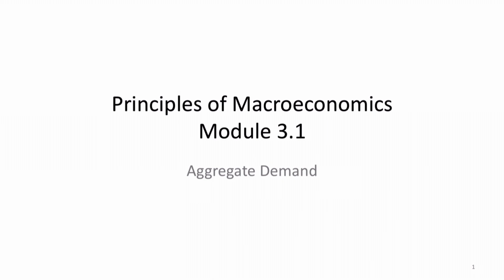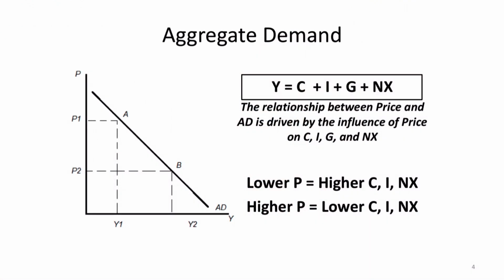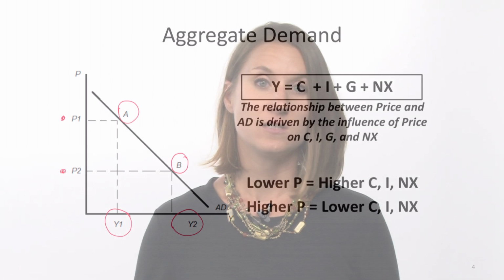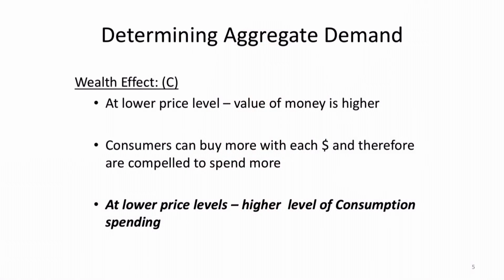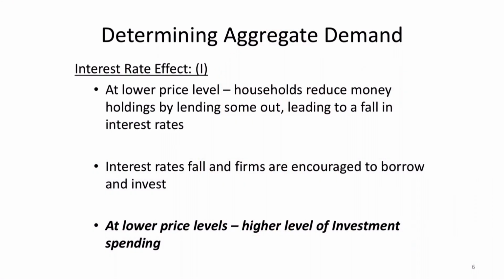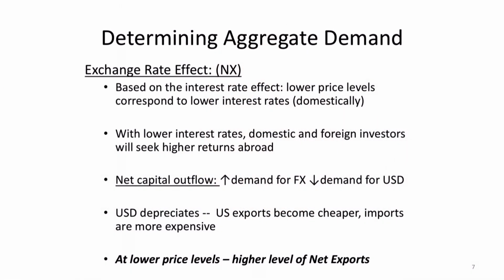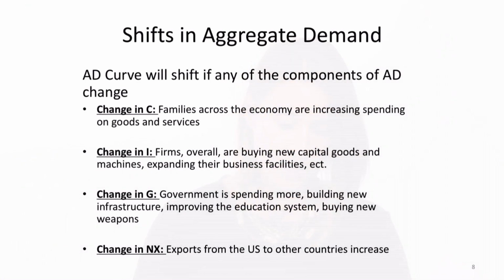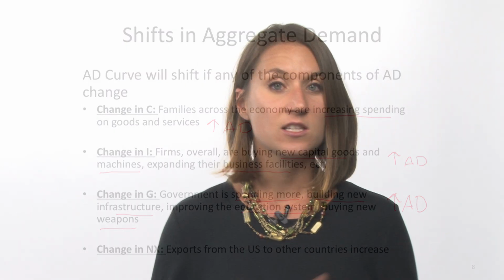Aggregate Demand (Module 3.1)